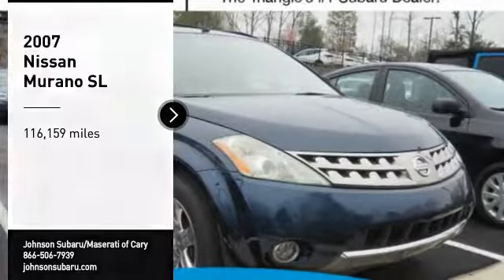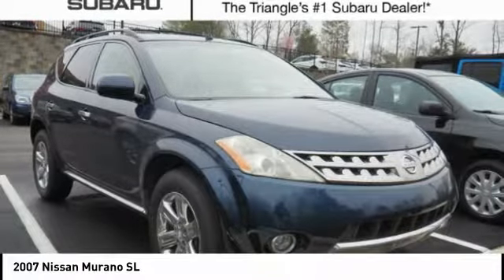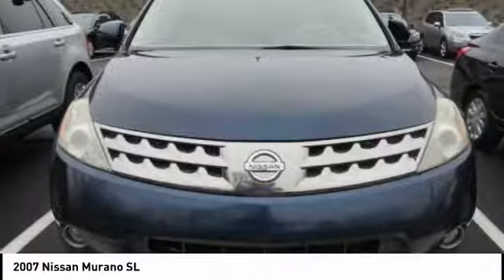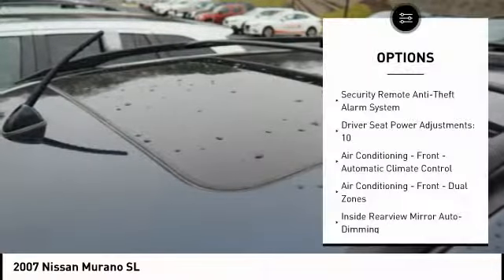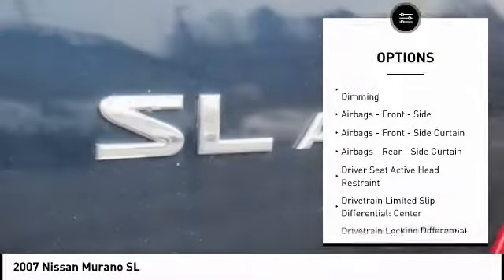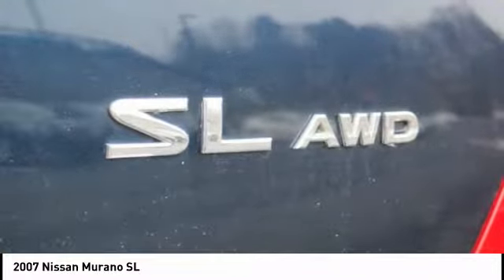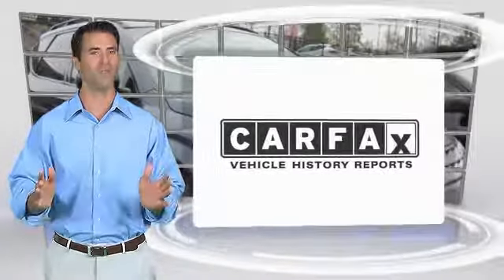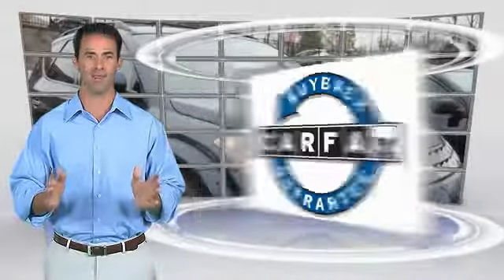2007 Nissan Murano SL for sale in Cary NC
2007 Nissan Murano SL for sale in Cary NC - Stock # SB81066B
Year: 2007
Engine: 3.5L V6 DOHC 24V
Transmission: CVT with Xtronic
Exterior Color: Midnight Blue Pearl
Interior Color: Cafe Latte
Drive Line: AWD
Mileage: 116195
Address:
VIN: JN8AZ08W77W637580